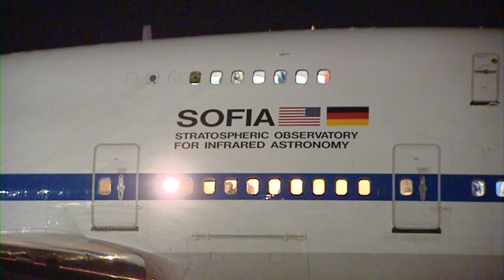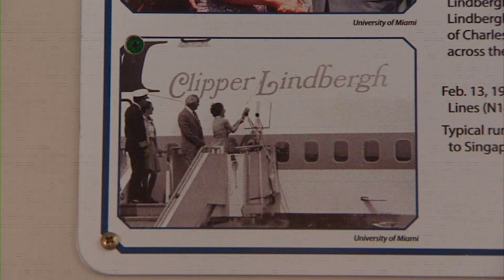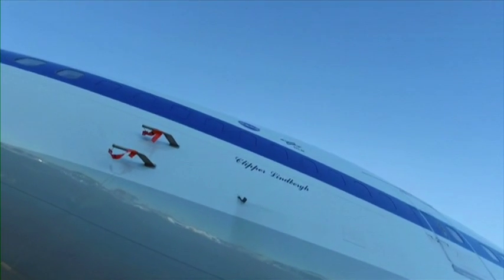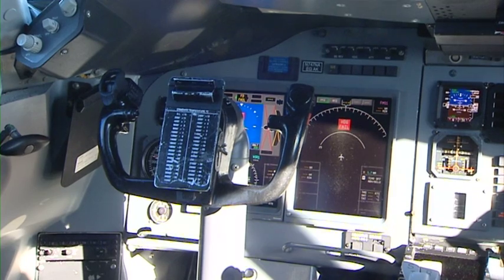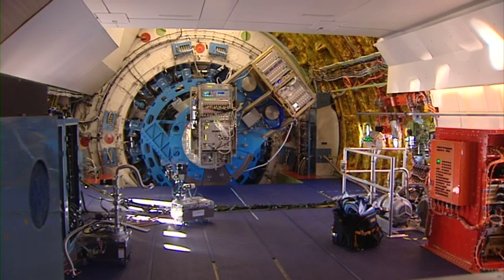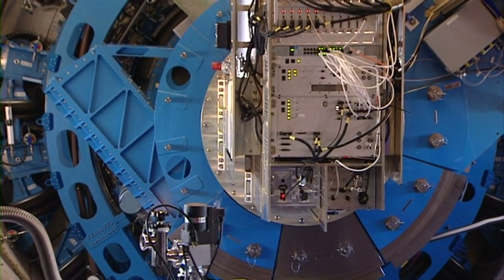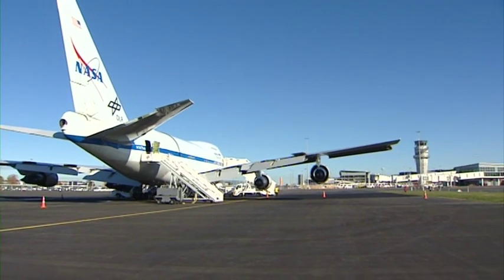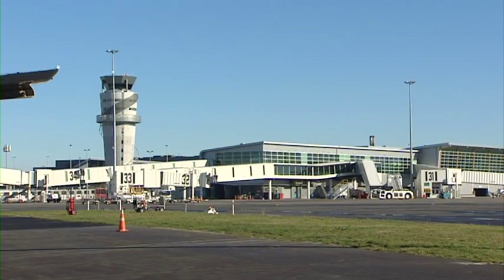A sneak peek inside NASA’s Stratospheric Observatory for Infrared Astronomy, SOFIA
Christchurch Airport is proud to host NASA’s Stratospheric Observatory for Infrared Astronomy, known as SOFIA, for two months’ observations in the Southern Hemisphere. For operational reasons, it is not possible to open SOFIA to the public, so we have made a short video to show you through the famous airborne observatory.